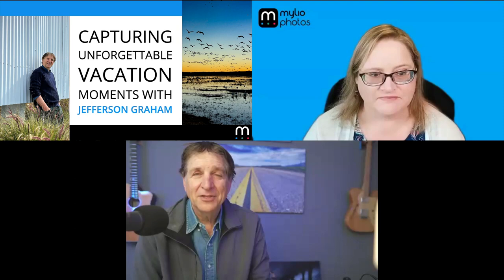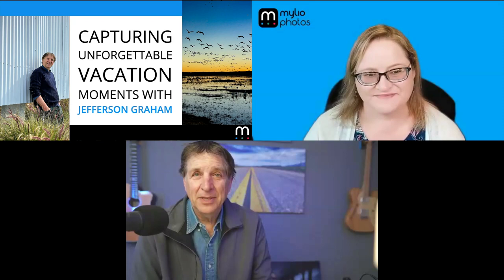Capturing Unforgettable Vacation Moments: Expert Tips with Jefferson Graham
Embark on a remarkable journey into the world of travel photography with renowned host Jefferson Graham, known for his acclaimed PhotowalksTV series on YouTube Joining forces with Mylio's Product Evangelist, Angela Andrieux, this captivating webinar is designed to unlock the secrets behind capturing breathtaking vacation photos this summer.

Drawing from his extensive experience as a former USA TODAY columnist and the host of the iPhone Photo Show podcast, Jefferson Graham will share his invaluable insights and top-notch tips for creating stunning imagery while exploring new destinations.

Whether you're a beginner seeking to elevate your photography skills or an enthusiast looking for fresh inspiration, this webinar will be an enriching and transformative experience.

Prefer to watch LIVE? Check out the Events page for upcoming webinars.

Mylio Photos Quick Start Guide